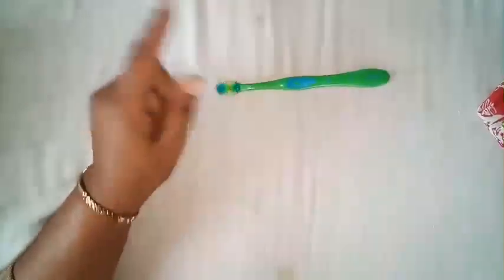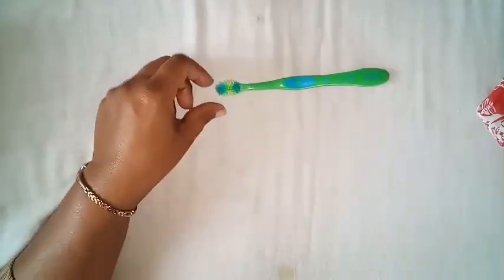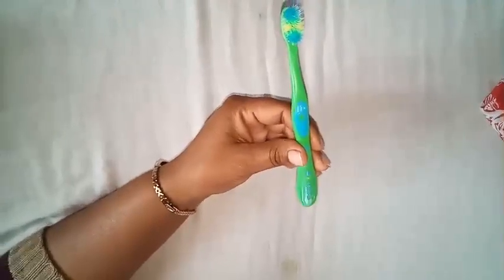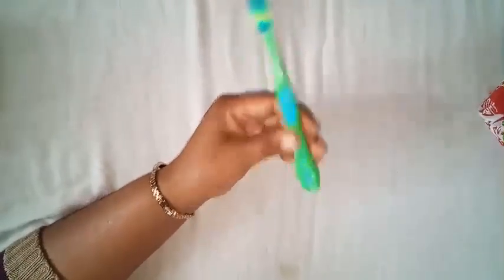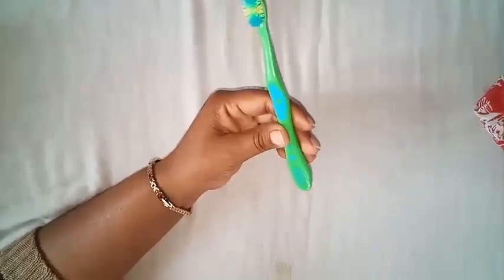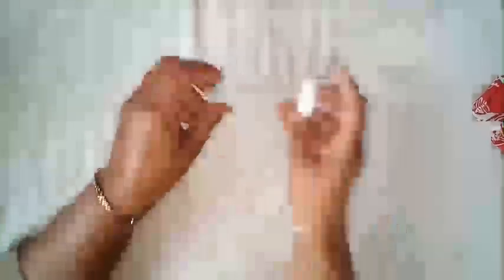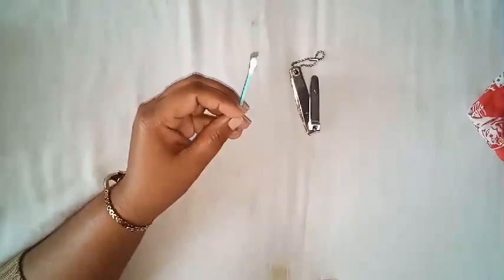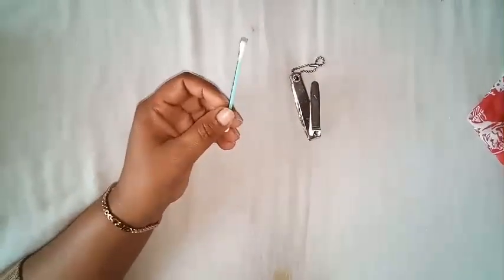EVS Nursery Revision of Hygiene